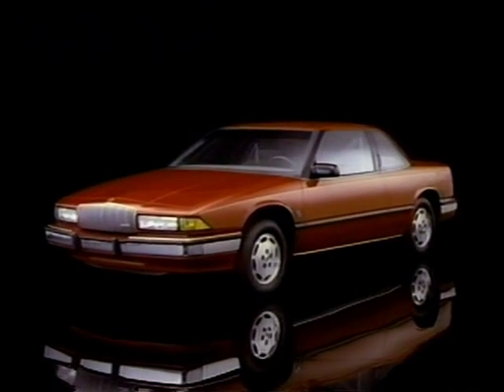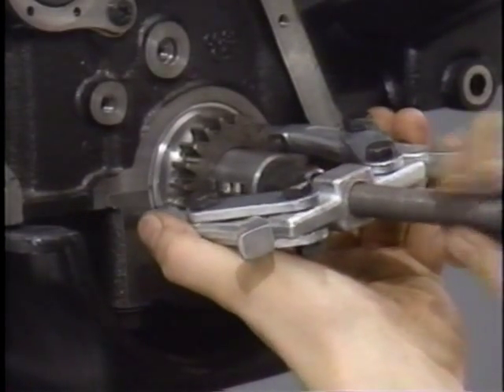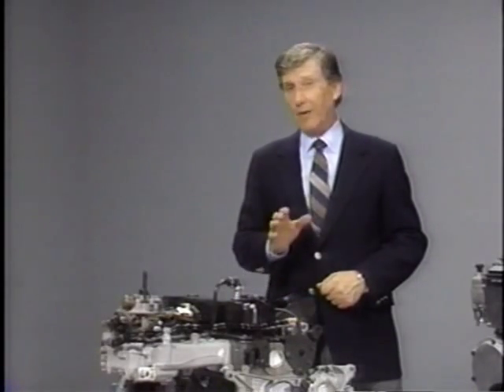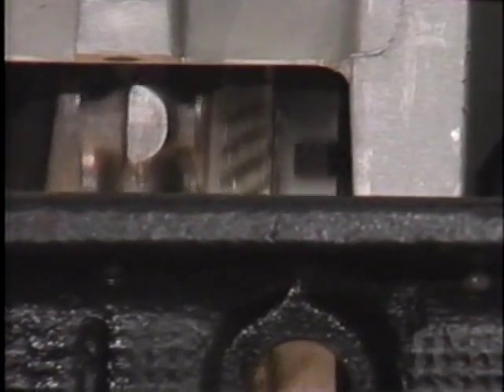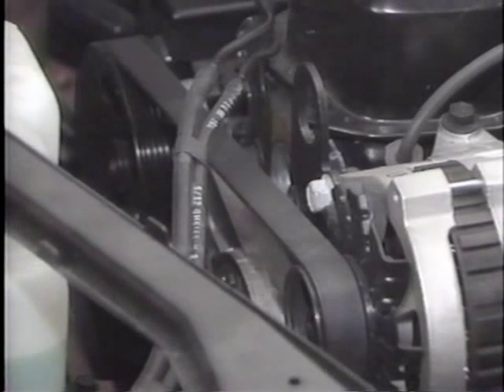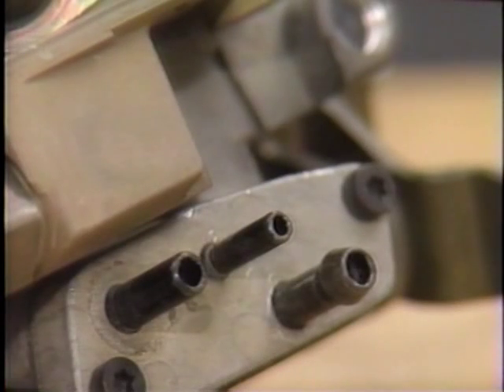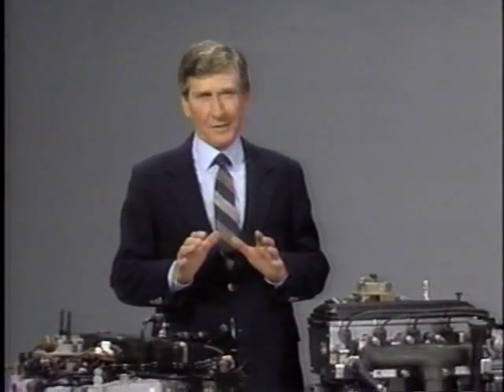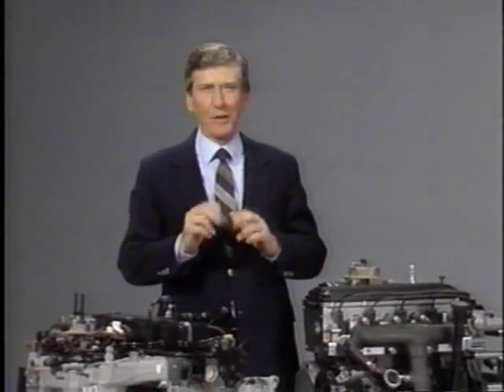Buick - 2.0L & 2.5L Engines (1988)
This video, taken from Buick's Know-how Series (KH-104), discusses 2.0 & 2.5 Liter engines used in late 80's model Buicks. Topics covered include: engine upgrades and features, diagnostics, troubleshooting and repair.